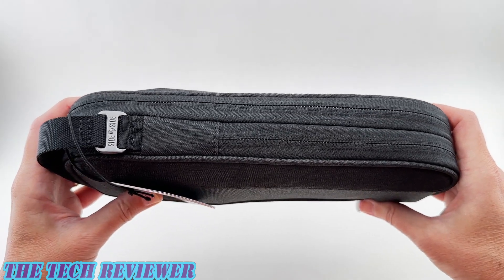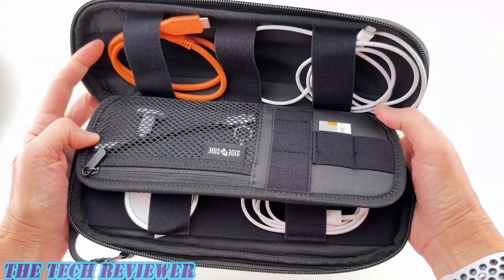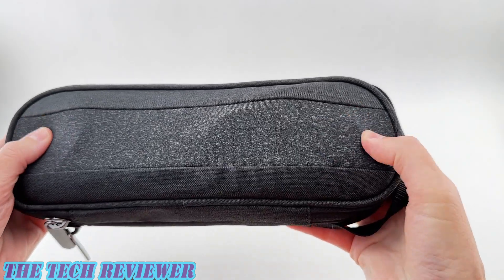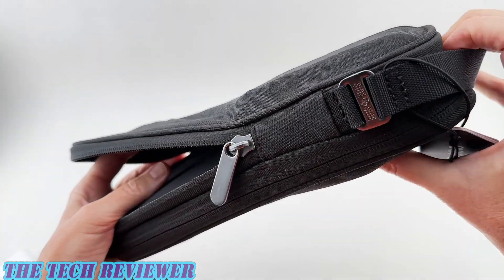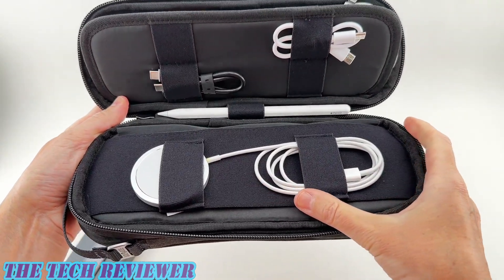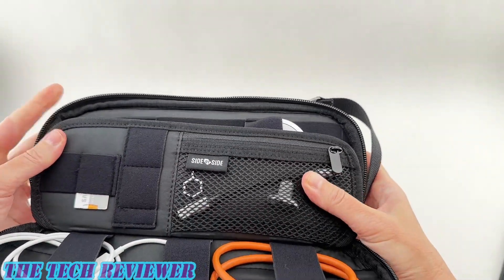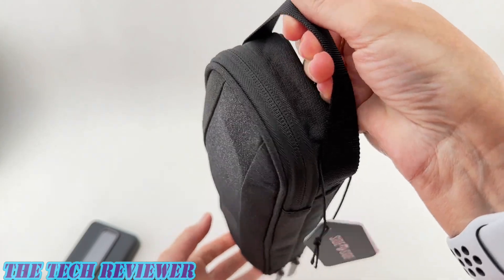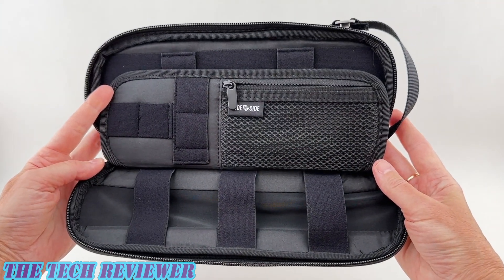SIDE BY SIDE Power Packer: Organize your Tech!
Have trouble keeping all of your tech gear organized when you travel? Check out the Power Packer by SIDE BY SIDE! This tech travel organizer has three compartments with a multitude of small loops to hold cables in place, a small zipper pocket for really tiny stuff, and one larger compartment to accommodate larger power adapters, power banks and the like. The zippers slide smoothly, the materials have a lovely feel under the fingertips, and overall the Power Packer seems to be very well constructed. One thoughtful detail is the flexible fabric panel on either side of the bag…this stretches to allow larger items to fit. In addition, the relatively long, narrow rectangular shape of the Power Packer allows it to slide easily into suitcases or briefcases. Overall, quite a well designed product.

00:00 Introduction
00:56 Construction
01:51 What can you fit in the main compartment?
02:46 What fits in the first compartment for small stuff?
03:34 What fits in the second compartment for small stuff?
04:29 Pricing, colors and where to buy

The Power Packer is available directly from SIDE BY SIDE and is priced at $39.99. Available colors are the shadow variant featured in this review, as well as bordeaux, denim and camo. Many thanks to the folks at SIDE BY SIDE for sending me out this sample to review.